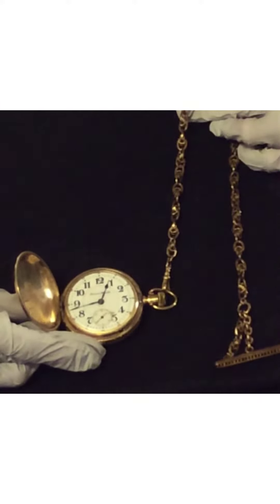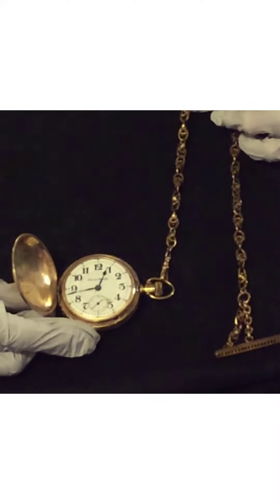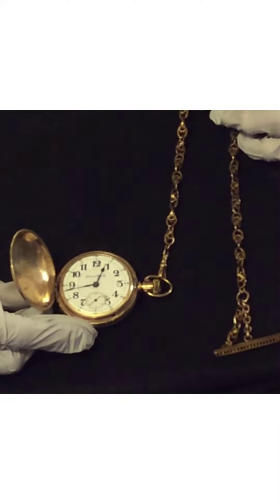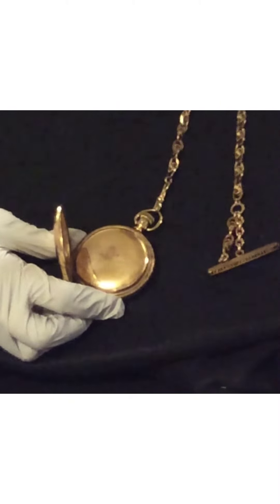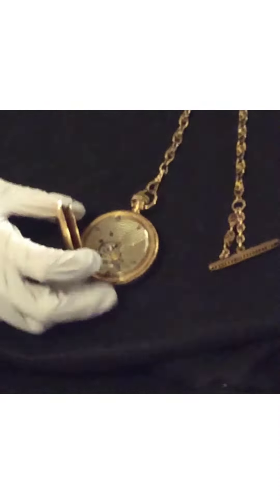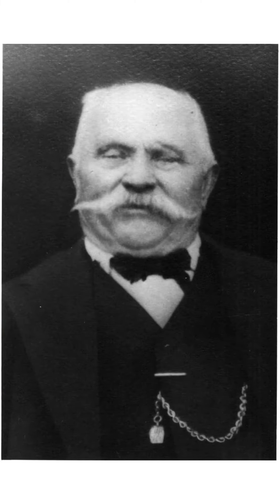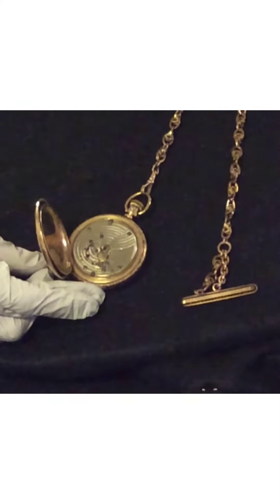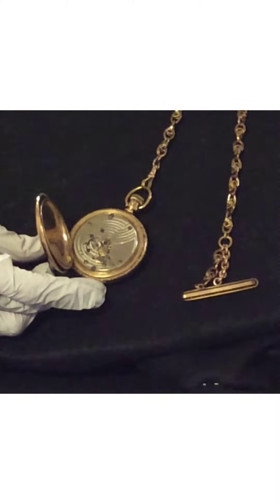CC Jerisich Watch 7 20 20